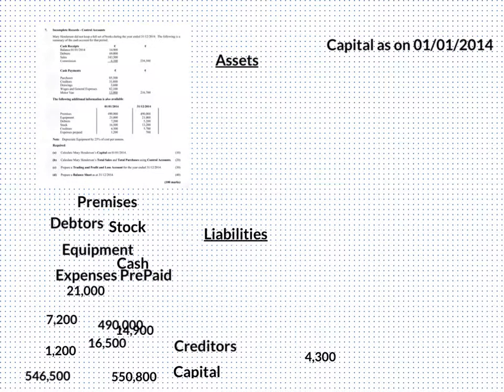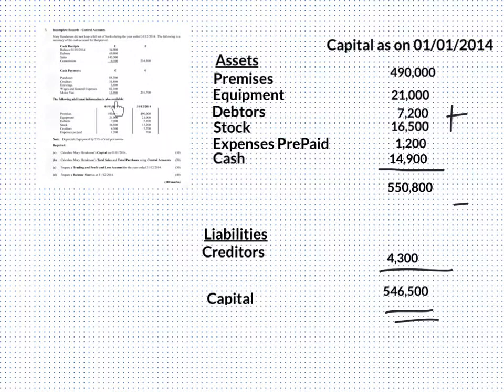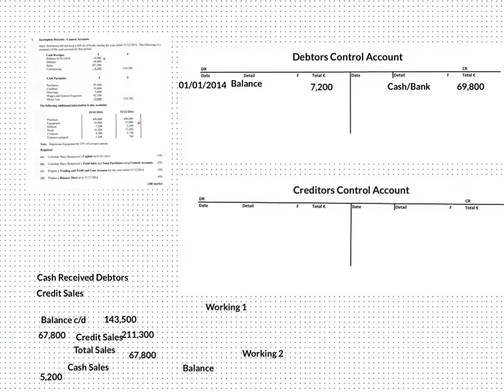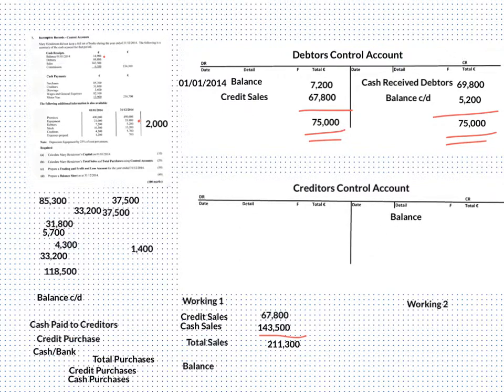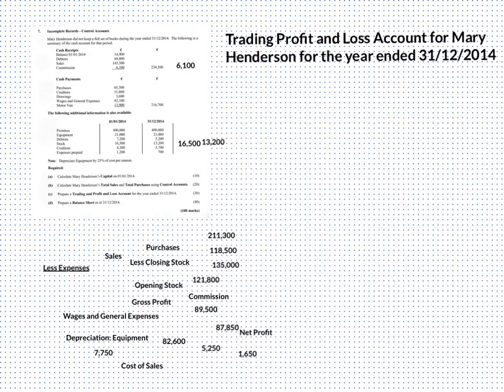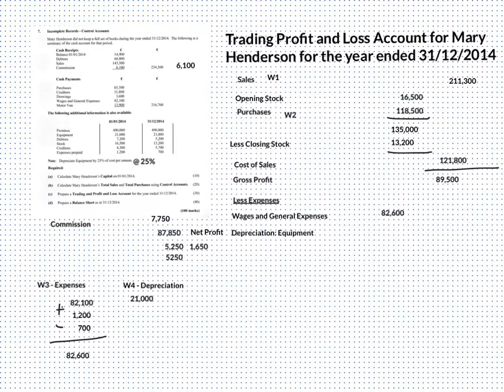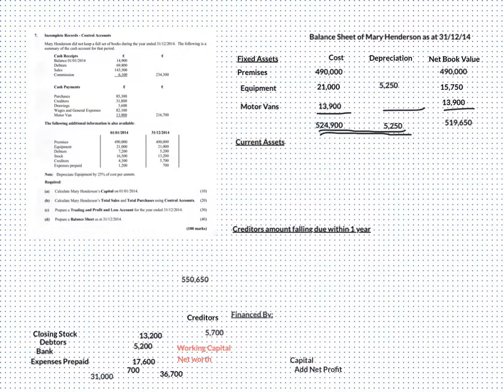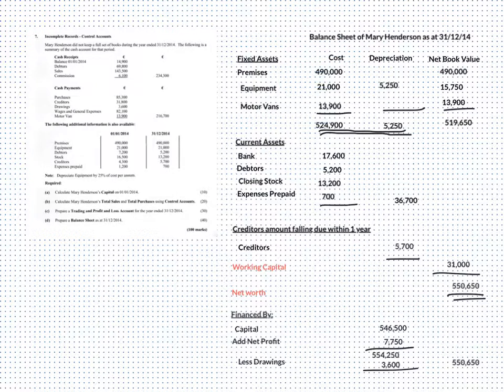Incomplete Records - Control Accounts - Leaving Certificate Ordinary Level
Have a look at the solution for the incomplete records (Control Accounts) for leaving certificate accounting